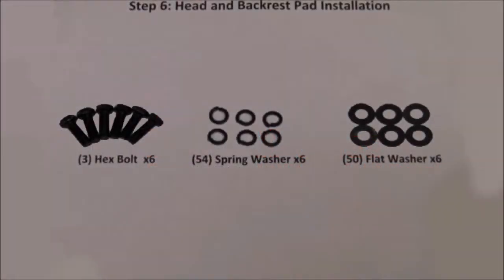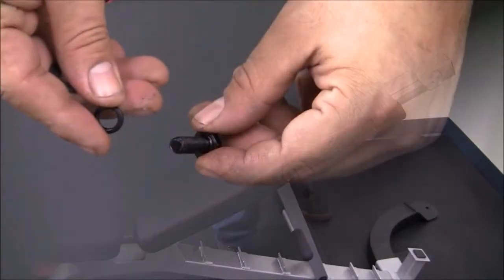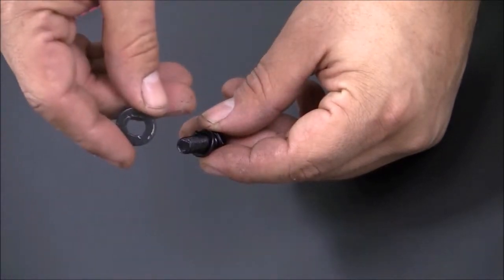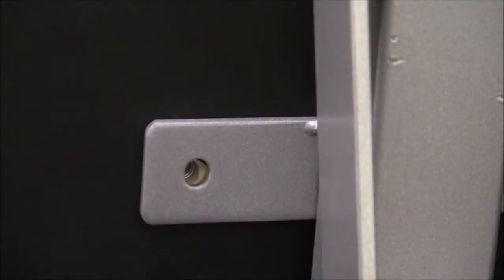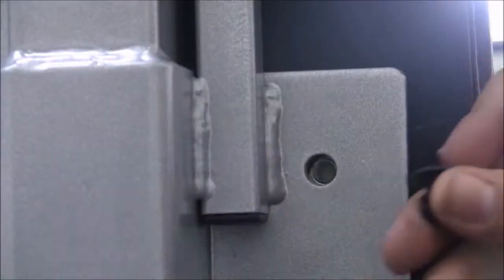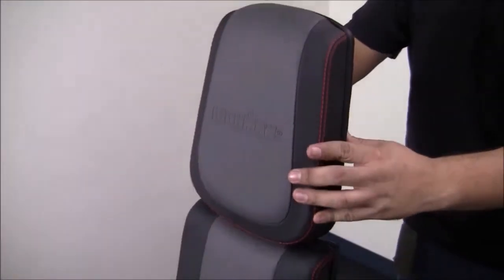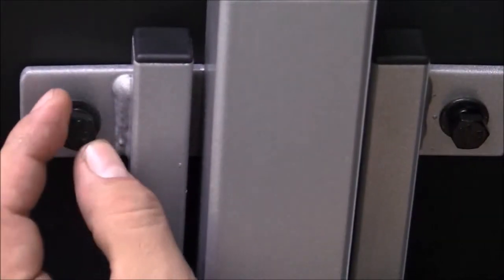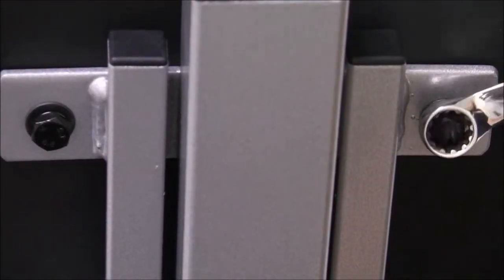2861 - Step 6 - Head and Backrest Pad Installation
Step 6 - Head and Backrest Pad Installation